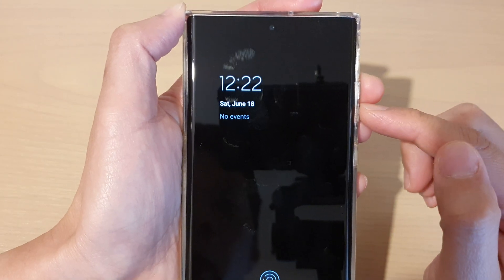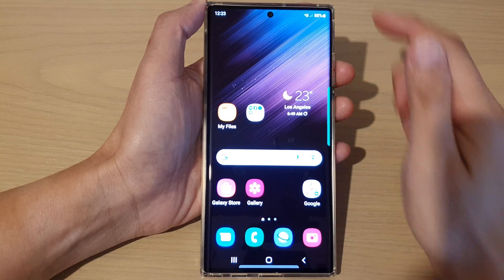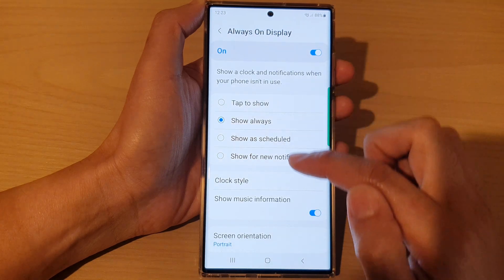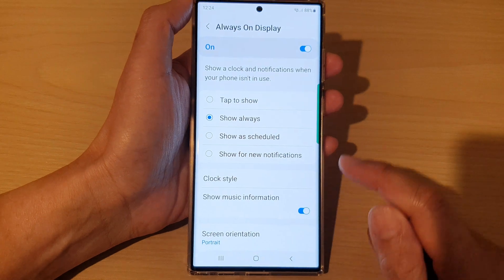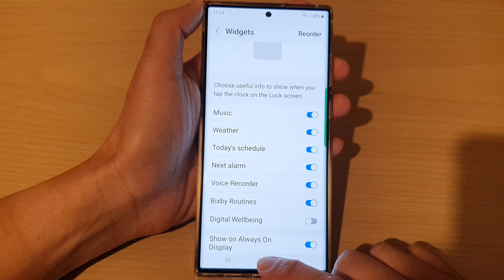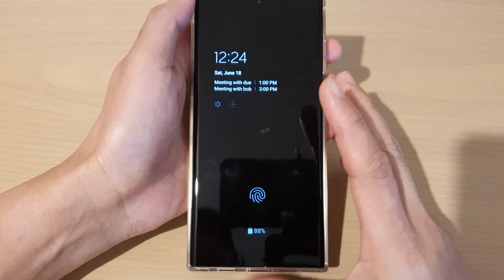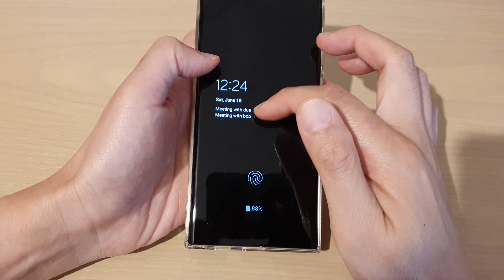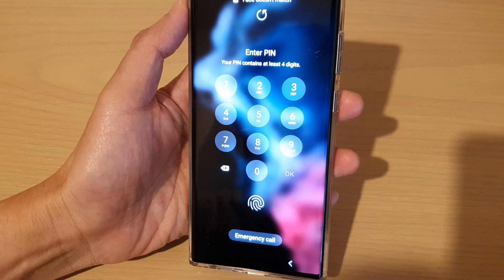Galaxy S22/S22+/Ultra: How to Fix Calendar Showing No Events on Always On Display Lock Screen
Learn how you can fix the calendar showing no events on always on display lock screen on the Samsung Galaxy S22 / S22+ / S22 Ultra.